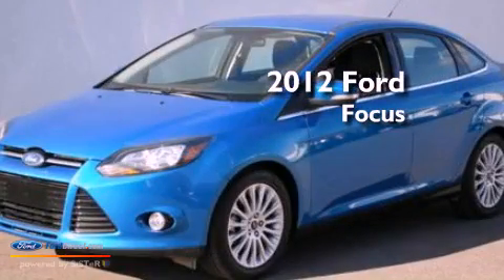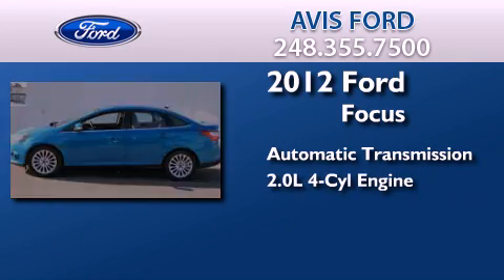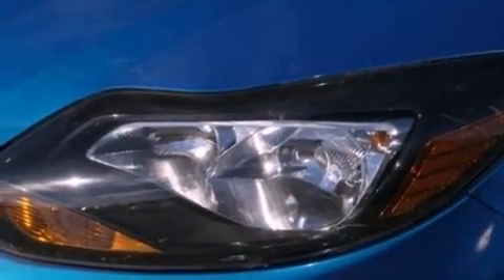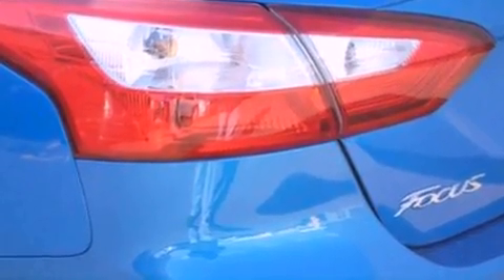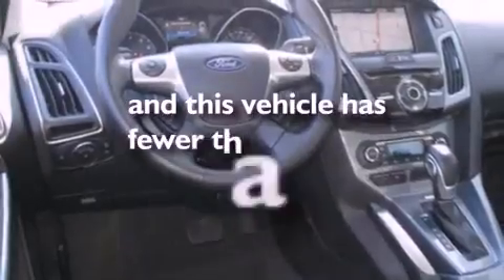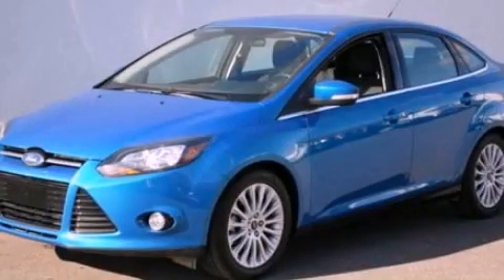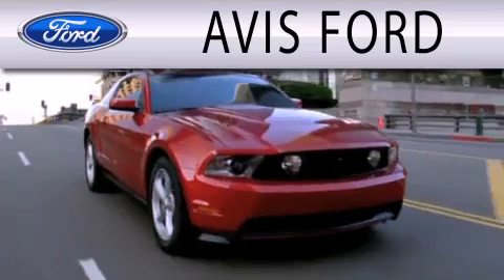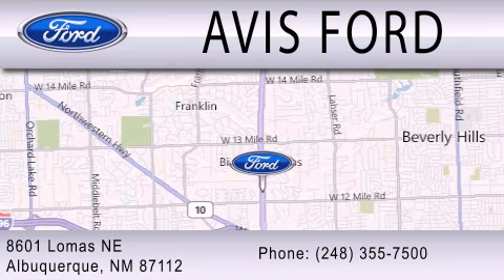2012 FORD FOCUS Southfield MI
Year : 2012
 Make : FORD
 Model : FOCUS
 Engine : 2.0L I4 16V GDI DOHC FLEXIBLE FUEL
 Trans . : AUTOMATIC
 Exterior : BLUE CANDY METALLIC
 Miles : 5,532
 Interior : CHARCOAL BLACK
 Stock : 100487